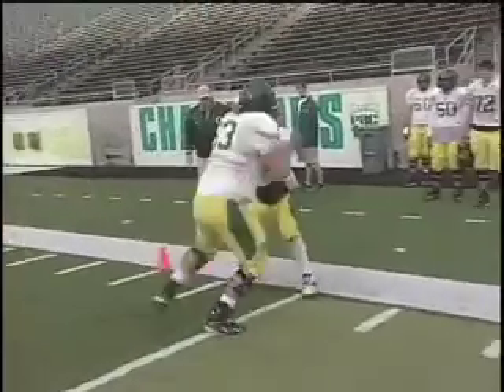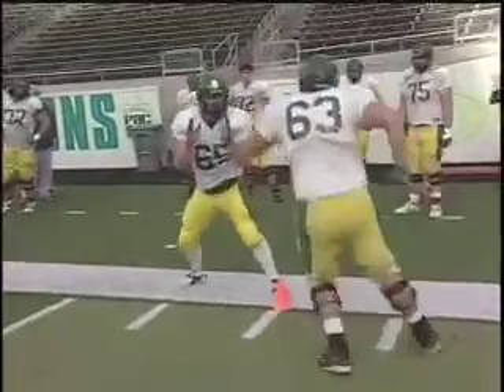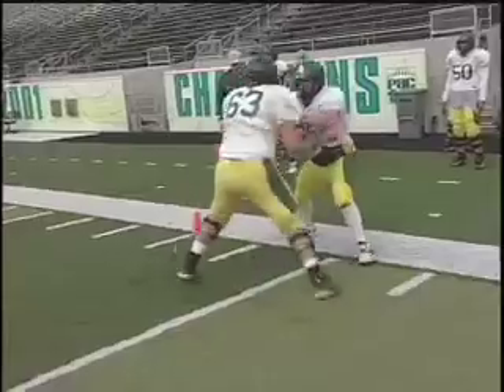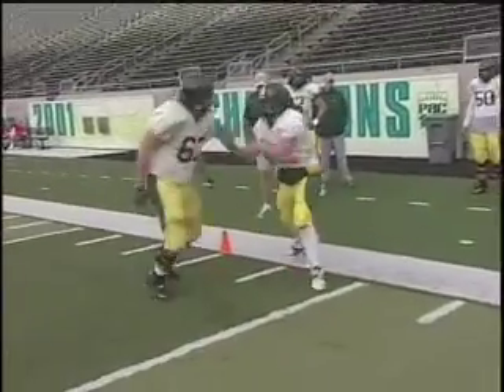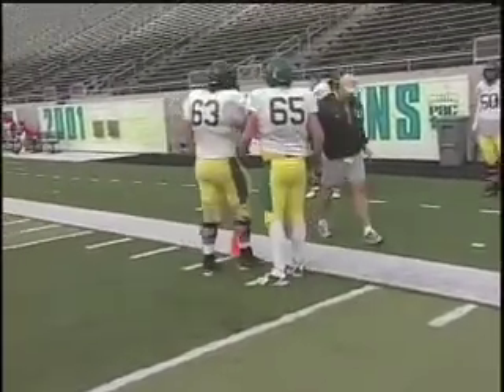Mirror Drill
Defender tries to score